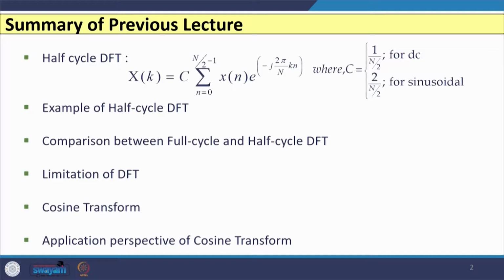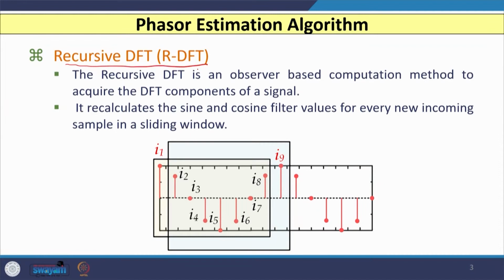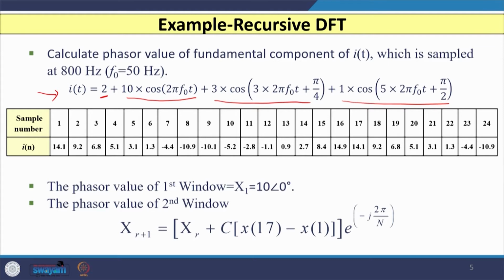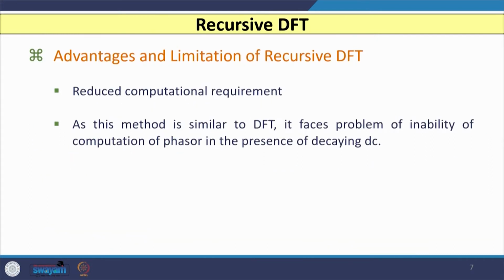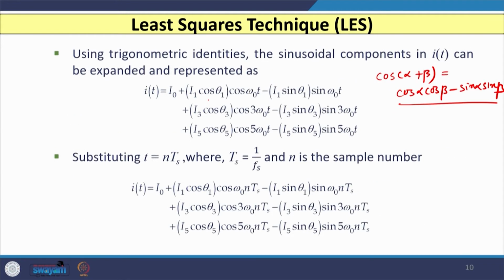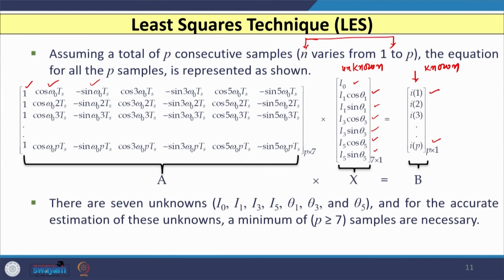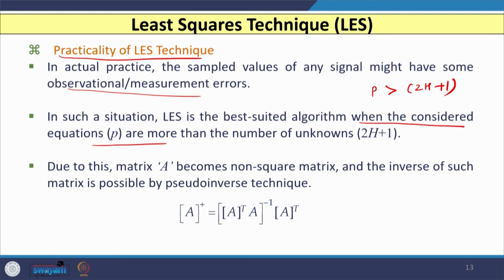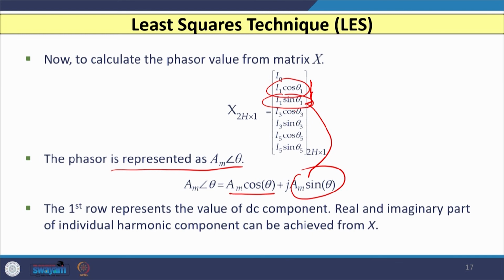Lec-08: Phasor Estimation Algorithm-IV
In this lecture, recursive DFT (R-DFT) based method, which is an extension of the conventional DFT based method, is discussed along with appropriate example. Further, relative merits and demerits of recursive DFT are also highlighted. Finally, phasor estimation algorithm based on least error square is discussed in details.